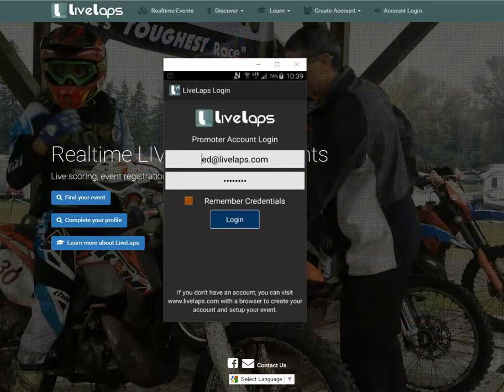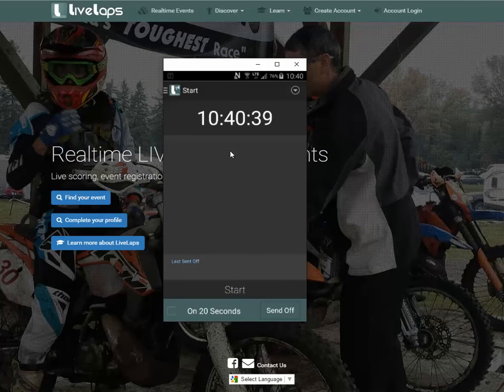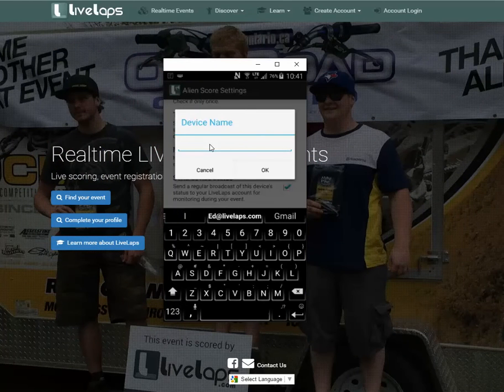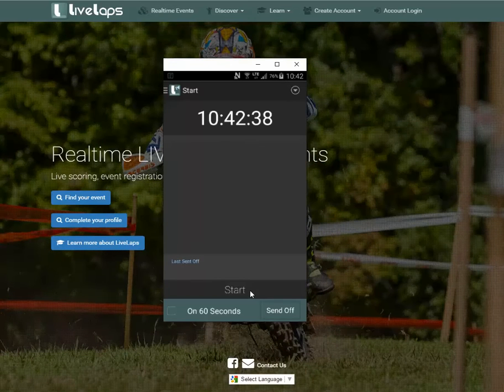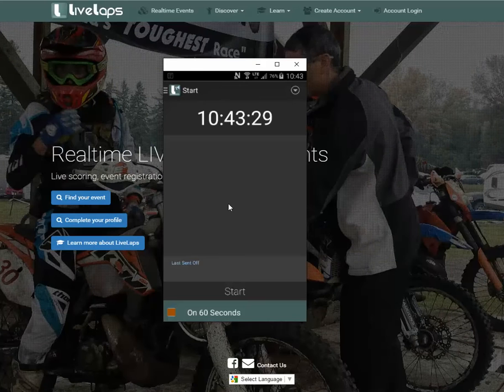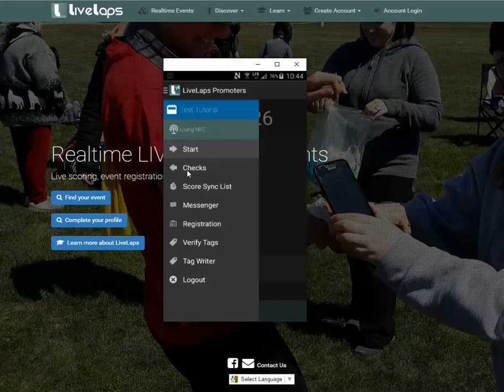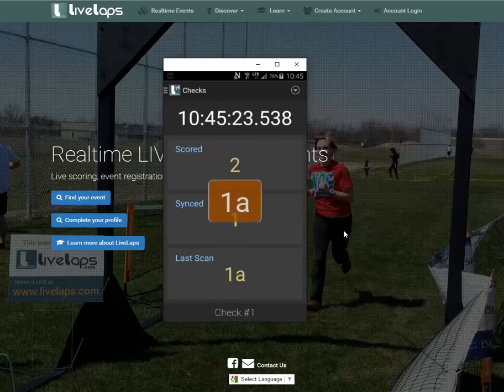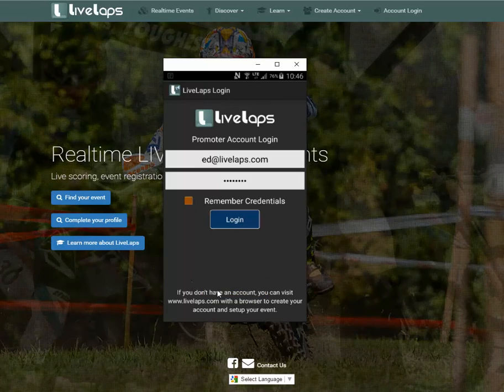Using the Promoters App for Timekeeper Enduro's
Scoring with the Timekeeper Enduro Mode on the LiveLaps.com Promoters App for Android Smartphones.